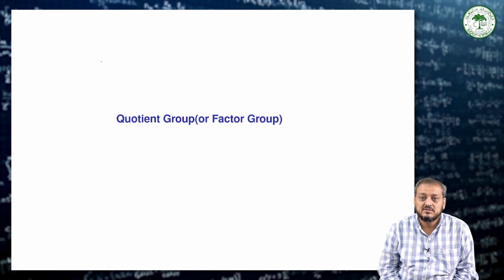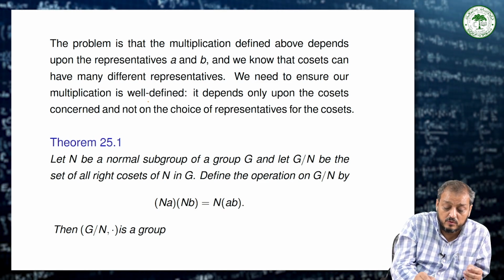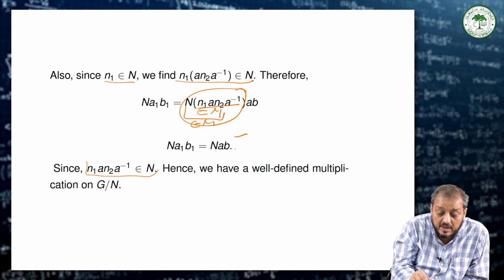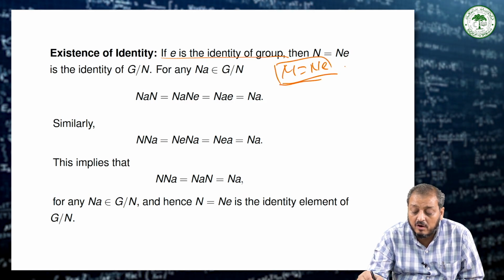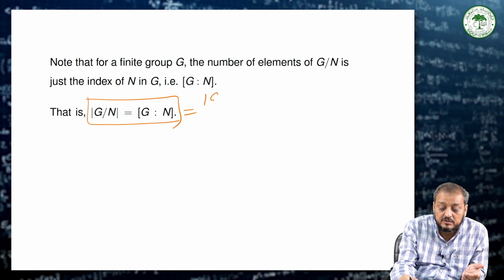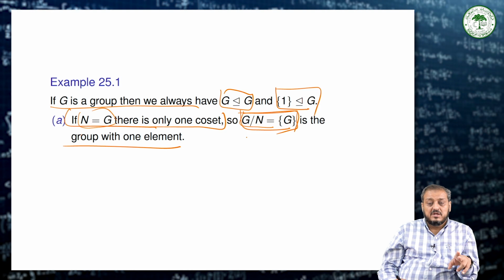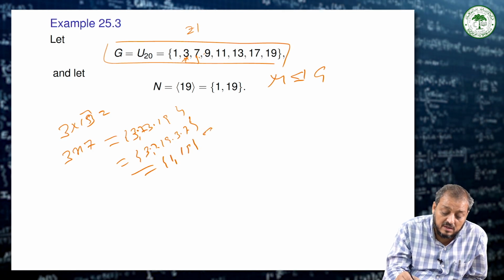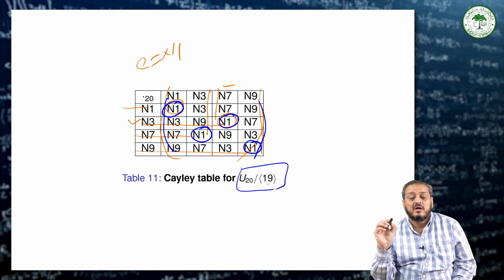Quotient Group (or Factor Group)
In this lecture, we introduce quotient groups (or factor groups), discussing their definition, construction using normal subgroups, and properties. Examples are provided to illustrate their significance in group theory.